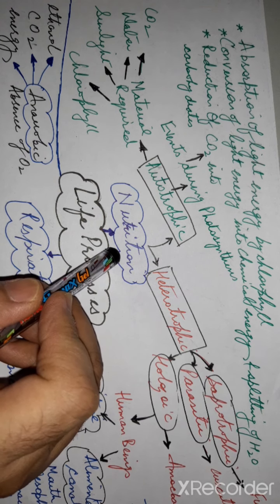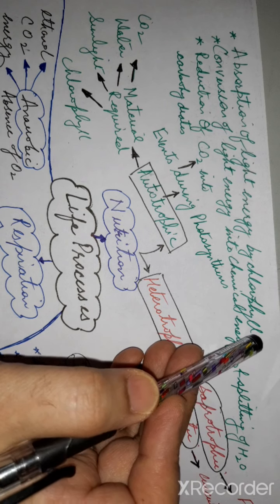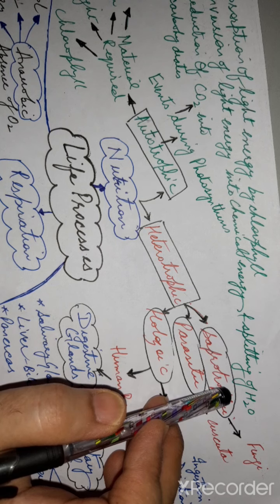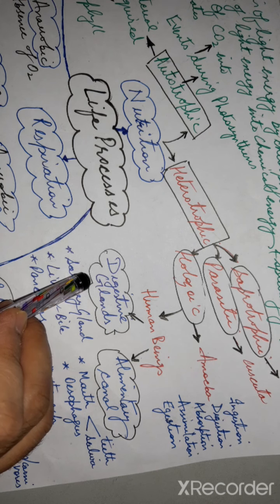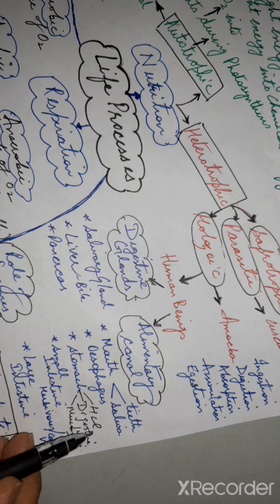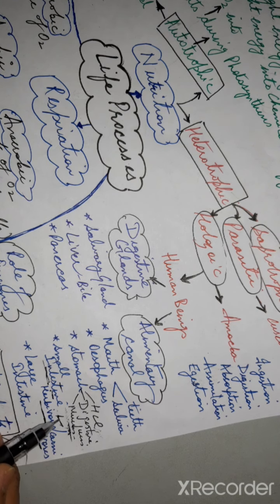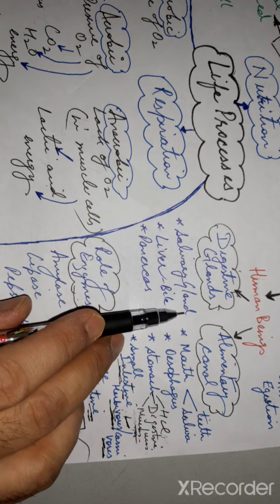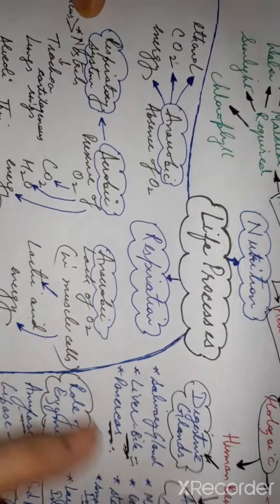30 May 2020